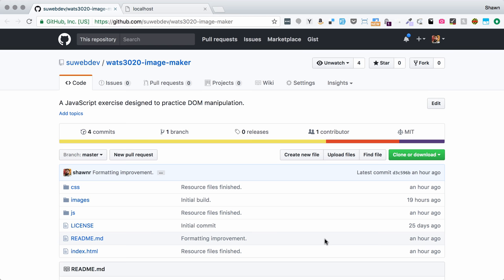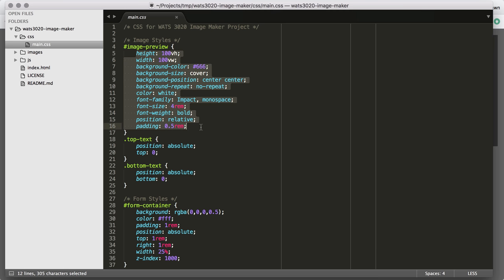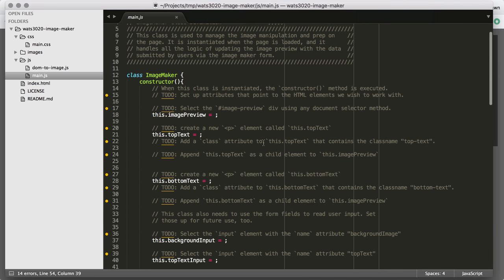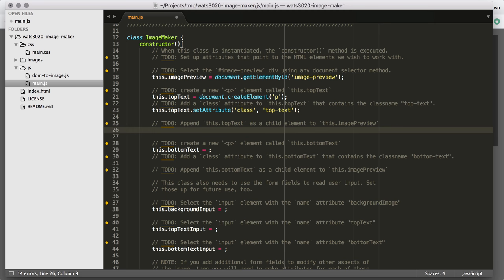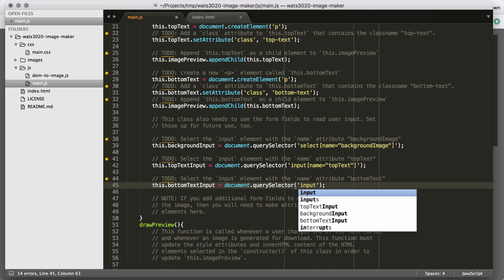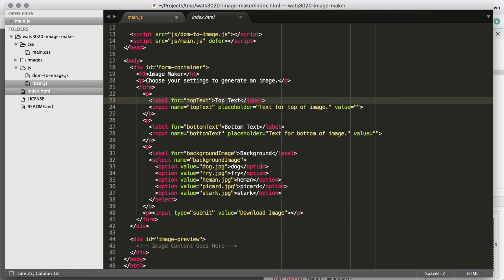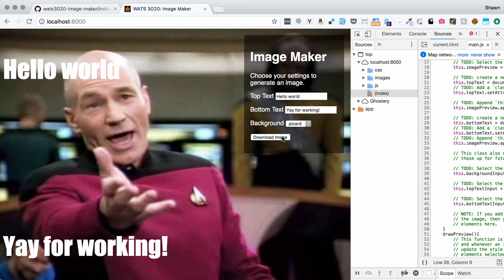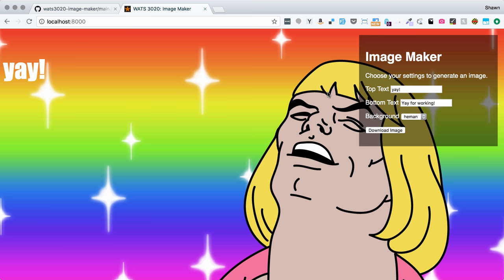deprecated - WATS3020 Image Maker Project Walkthrough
A walkthrough of the WATS 3020 Image Maker Project. Source repo for working along can be found